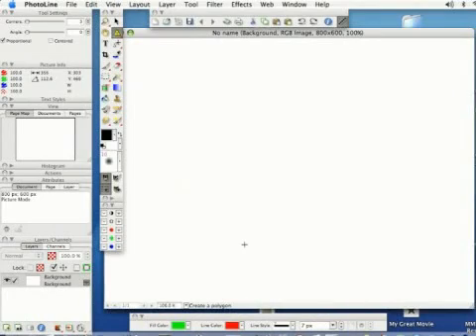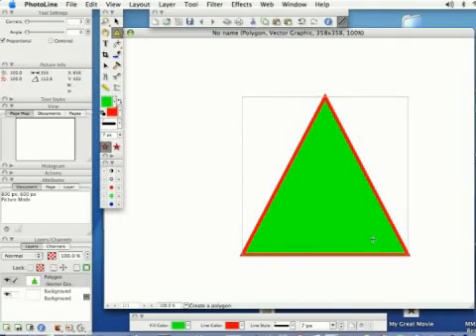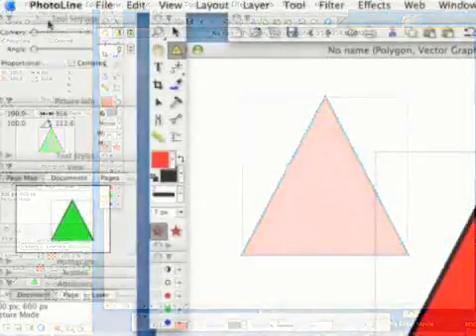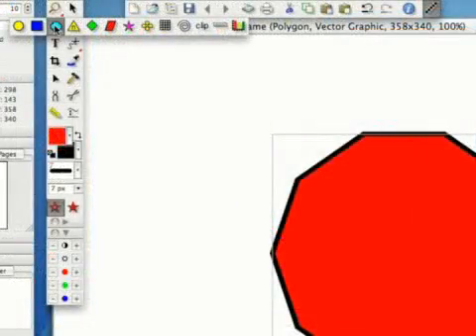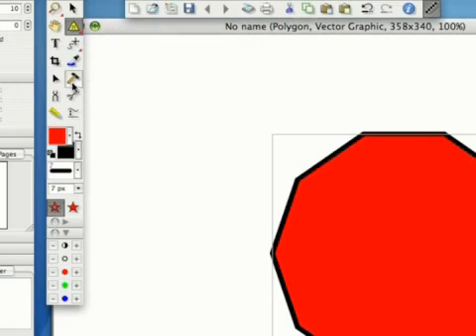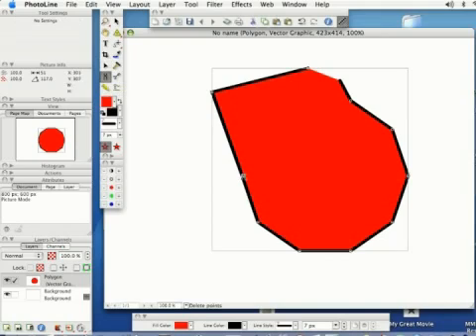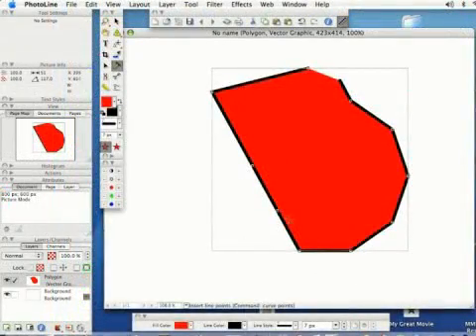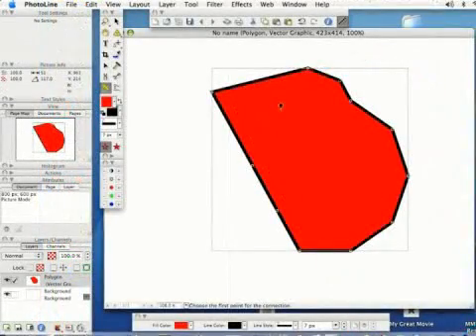Photoline Tutorial: Vector Shapes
Photoline Tutorial: Vector Shapes. Part of the series: How to Use Photoline Software. Vector shapes can be created in Photoline using the polygon tool. Change the characteristics of vector shapes in Photoline with software tips from a professional graphic designer in this free video.